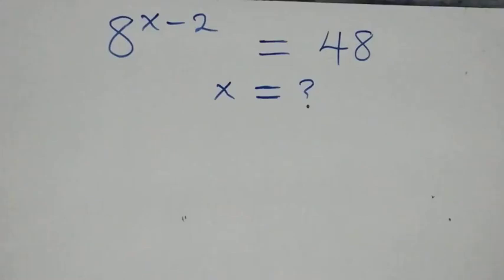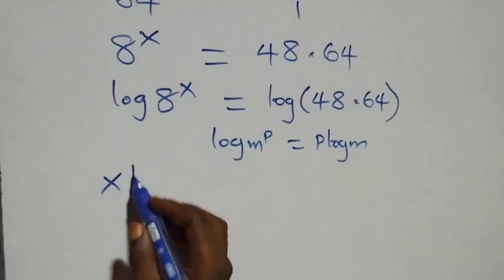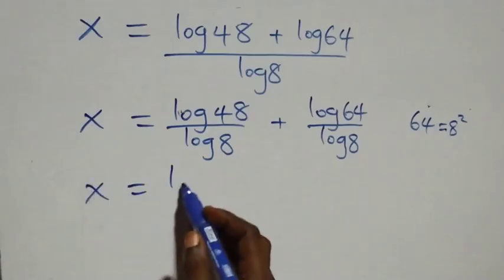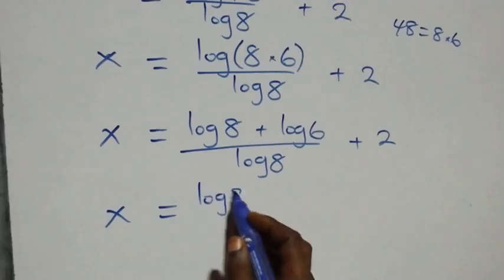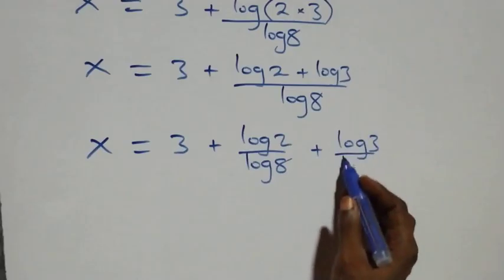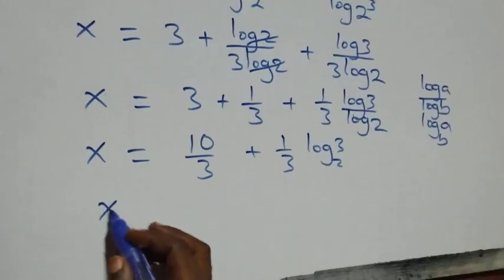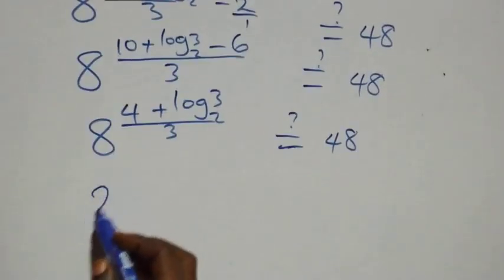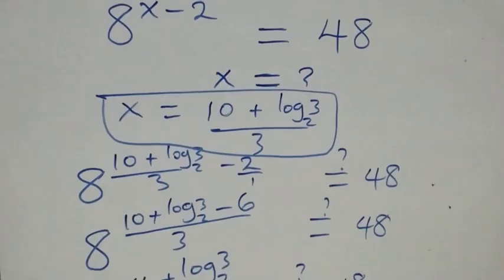Germany | Can you solve this? | Math Olympiad